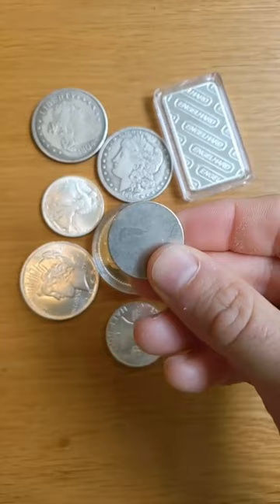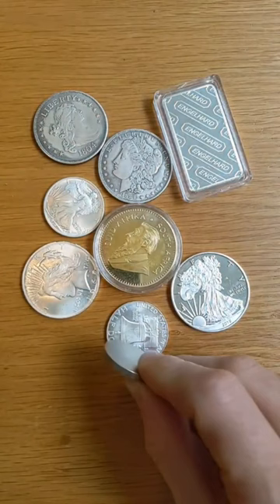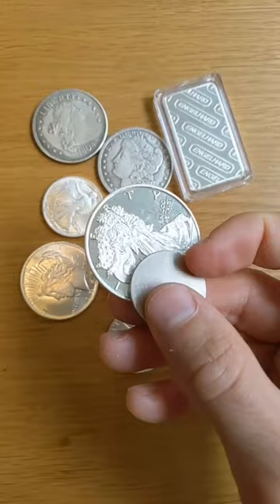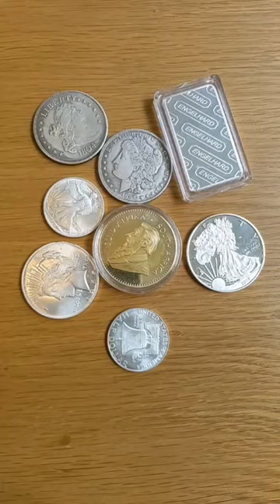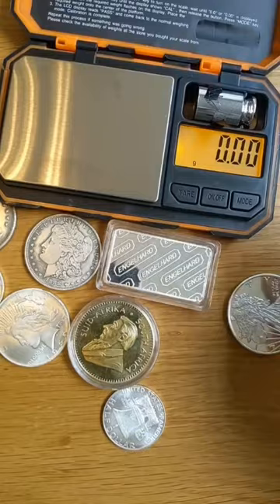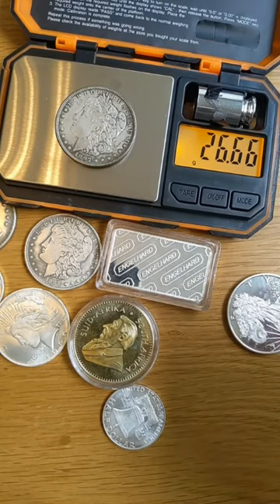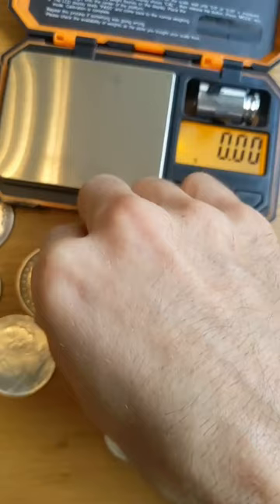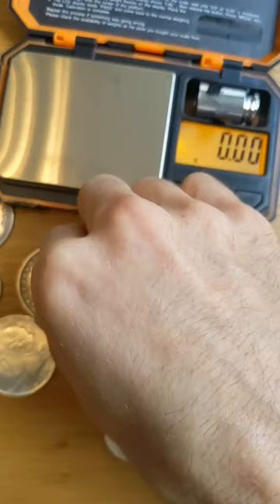2 Ways to Tell if Silver Coins are FAKE!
Don't get fooled by fake silver and gold coins and bullion!

Cointalk.com: thesilverpicker